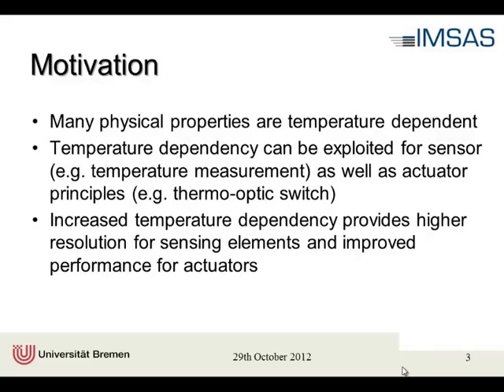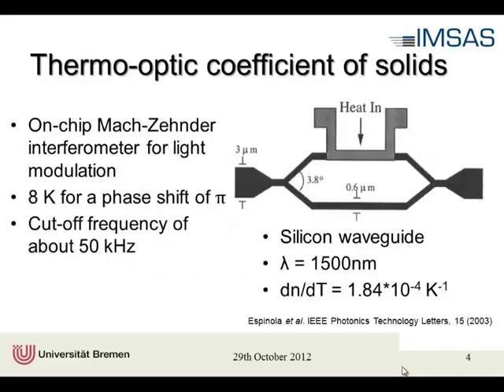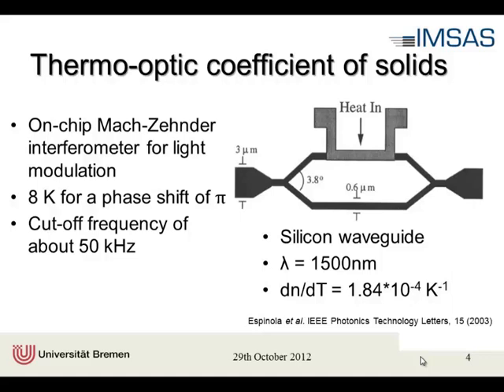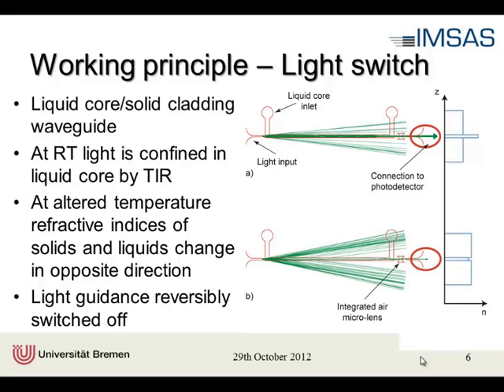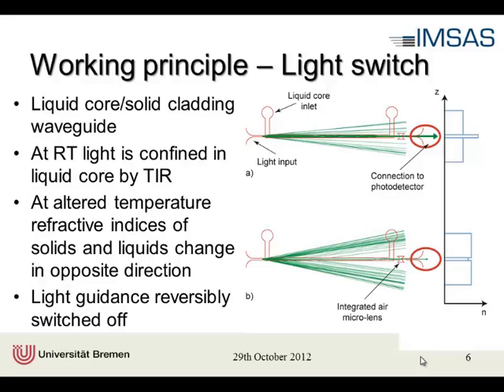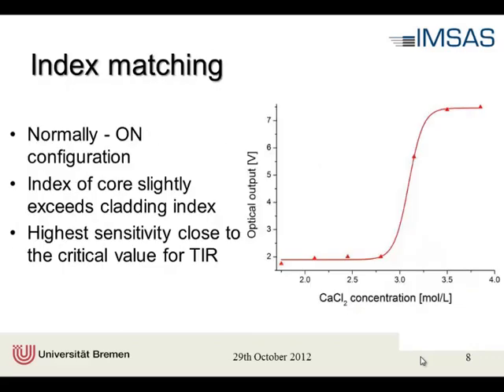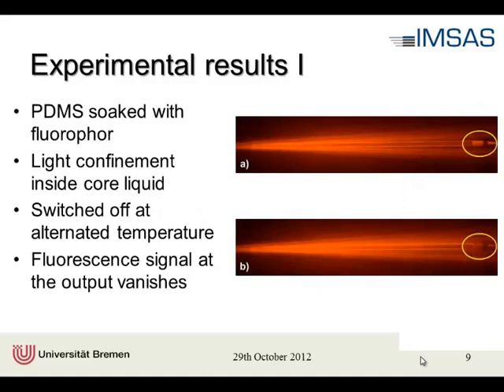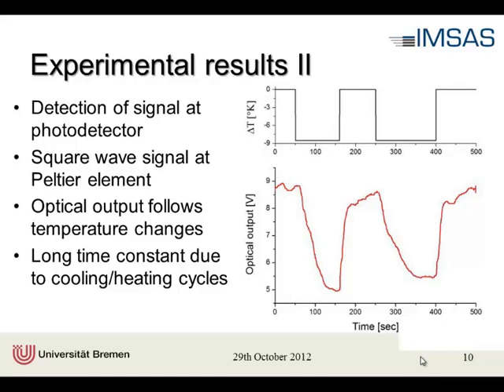Thermo-Optofluidics - on-Chip Light Modulation as an Application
Title: Thermo-Optofluidics - on-Chip Light Modulation as an Application

Author: Emanuel Weber{1}, Michael Vellekoop{2}

Abstract: In this paper thermo-optofluidics is introduced as a new subfield of microfluidics. The presented principle allows on-chip light modulation in a repeatable manner. Compared to other, previously reported thermooptic devices the achievable maximum switching velocity can be more than doubled. On the design a liquid core/solid cladding waveguide is exposed to varying temperatures (delta T of approx. 8.5 Â°K). The temperature related changes of the refractive indices of core and cladding are of opposite directions resulting in a controllable on-off switching of light confinement within the waveguide. Besides on-chip light modulation, temperature sensing as well as various analysis setups can be realized using this novel principle.